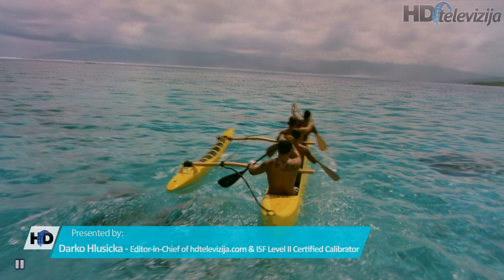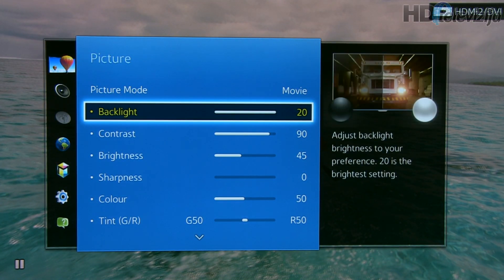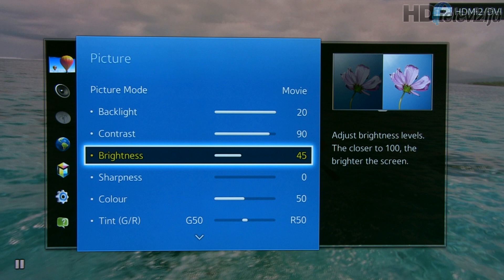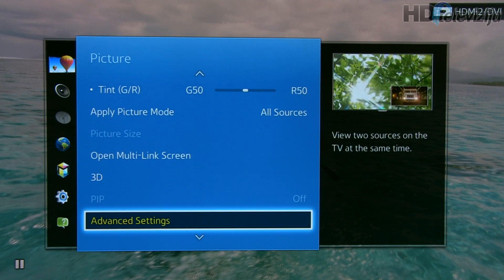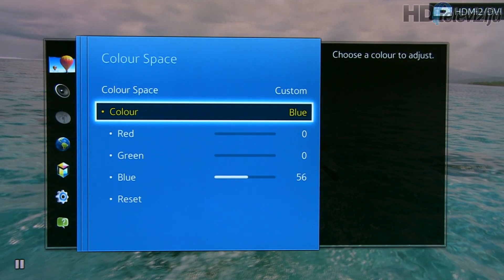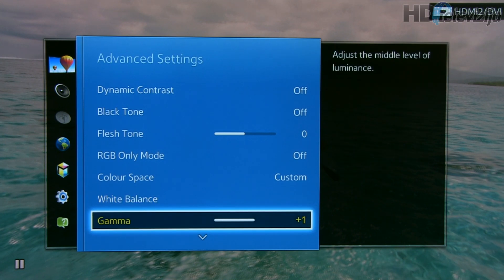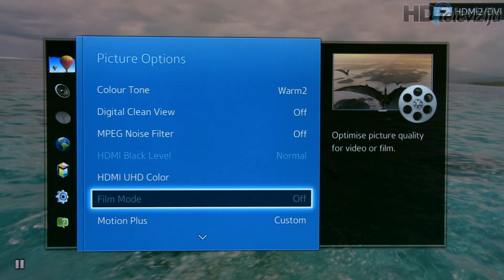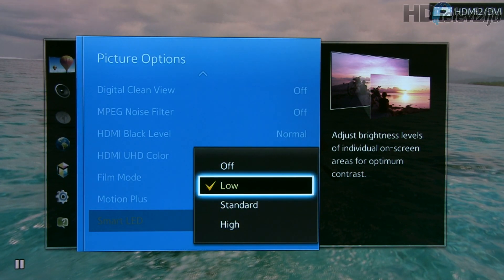Samsung HU7500 Ultra HDTV - settings after 3D calibration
As usual with Samsung 3DTV's, there are 3 different picture modes available, but none looks too good out of the box. Movie comes closest to standards by which content is made, but tweaking is still necessary. In this video we show how picture menus look after complete ISF calibration with specialized equipment.

For this calibration X-Rite C6 colorimeter, AV Foundry VideoForge pattern generator (HDMI YPrPb 4:2:2 output) and CalMAN v5.4 were used.

Image on screen: The Ultimate Wave: Tahiti 3D Blu-ray